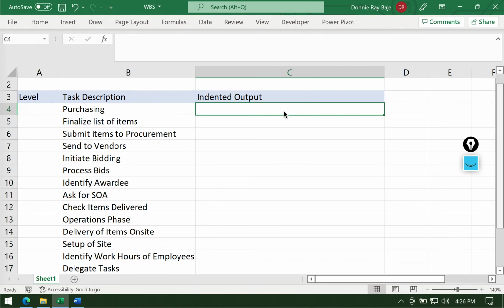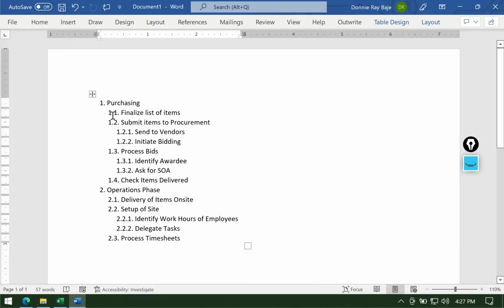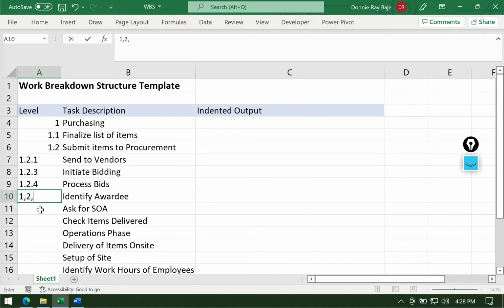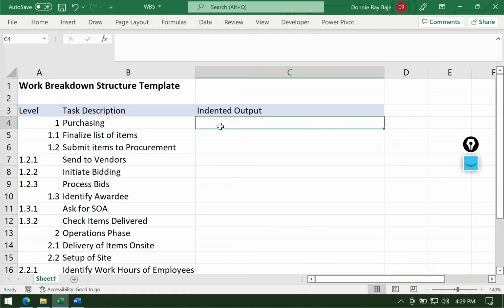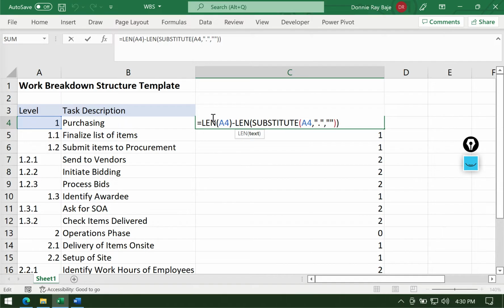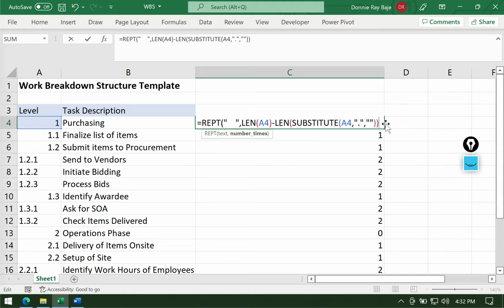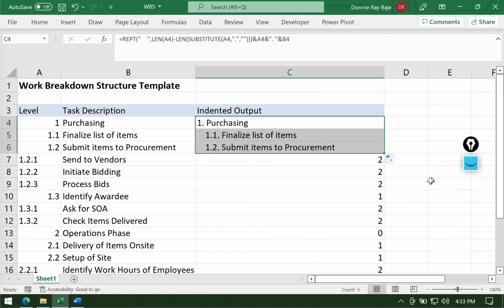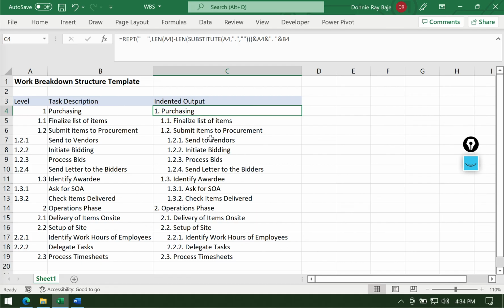Create WBS Work Breakdown Structure Template in Excel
Create an automatic outline that indents the level of the task in a work breakdown structure (WBS) in Excel.

Here's the formula used in the video:
=REPT("    ",LEN(A4)-LEN(SUBSTITUTE(A4,".","")))&A4&". "&B4